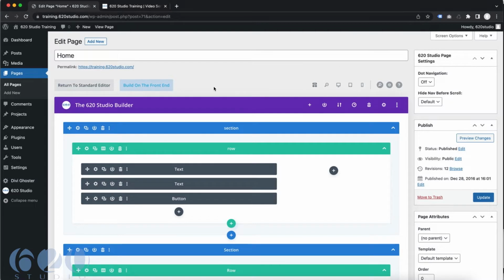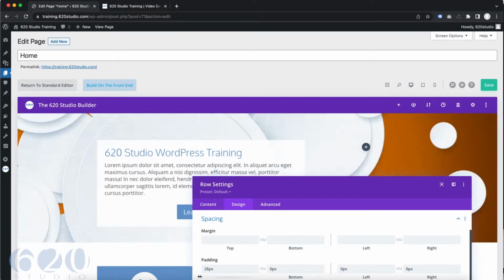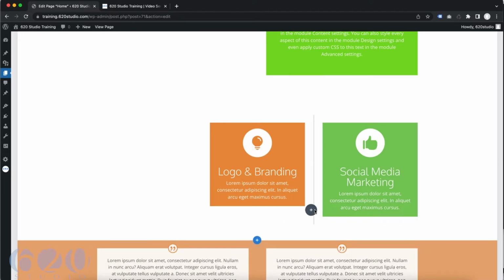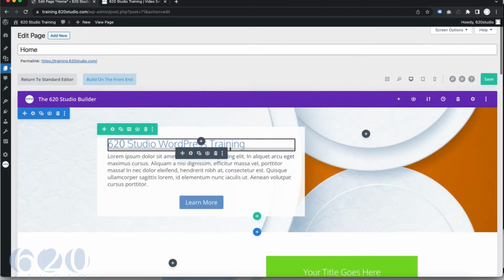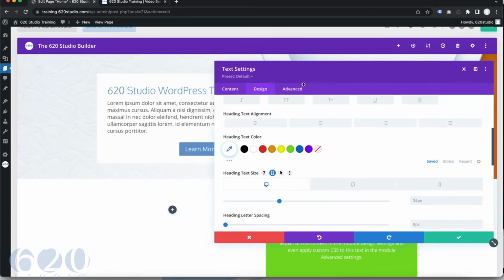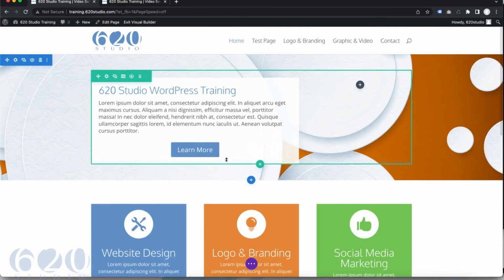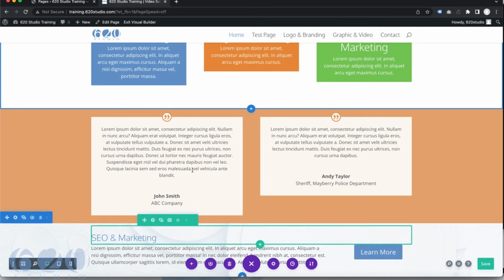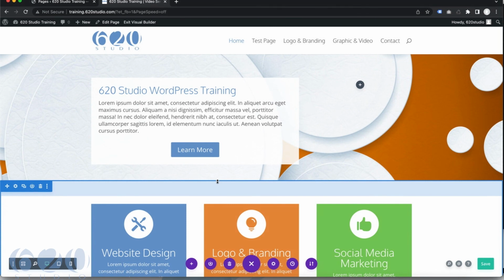Visual Builder - v4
Wrapping up the training lesson with an overview of the Visual Builder